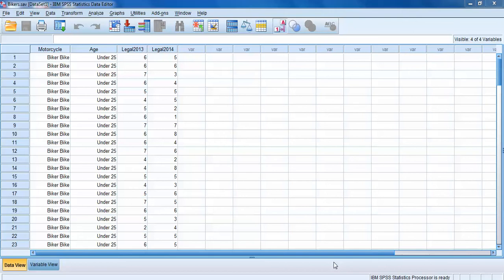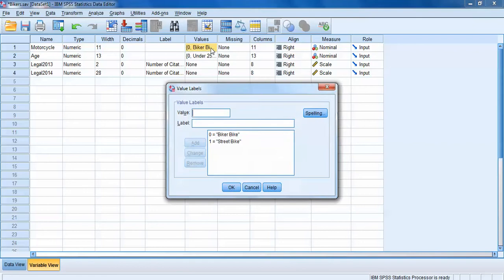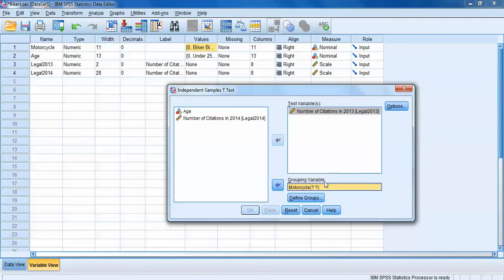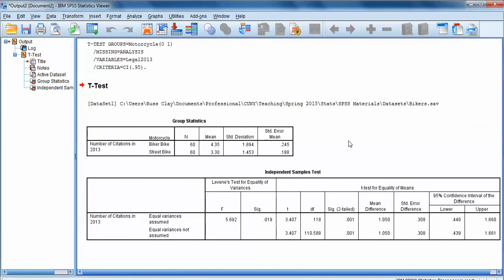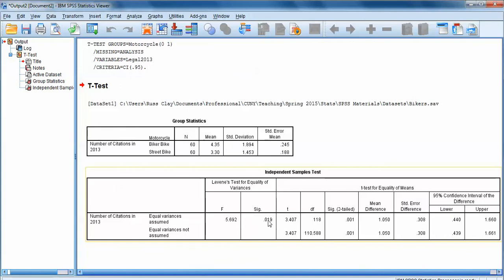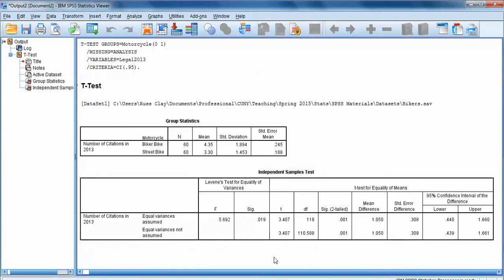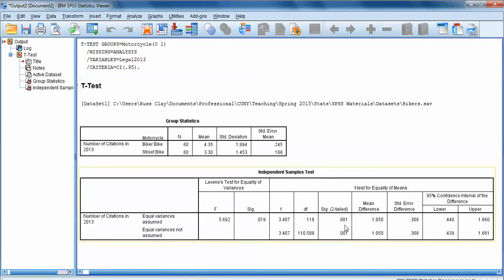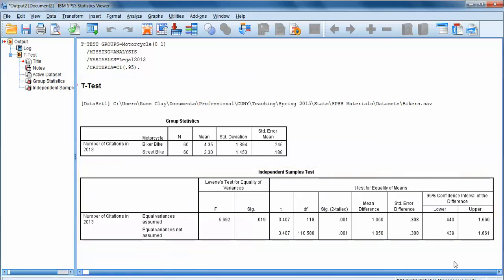Independent Samples t test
This tutorial covers independent samples t-tests in SPSS v20